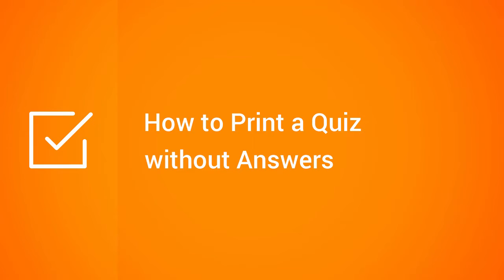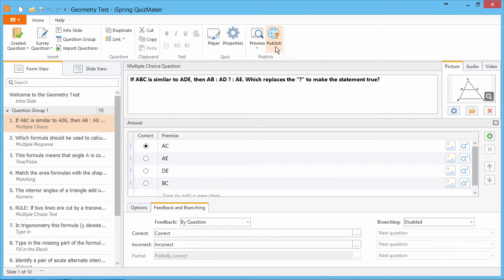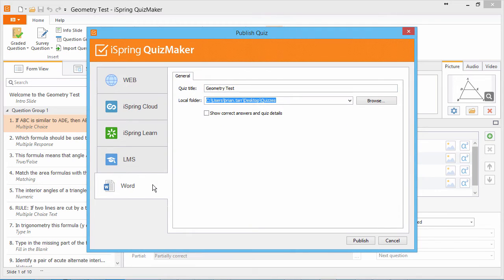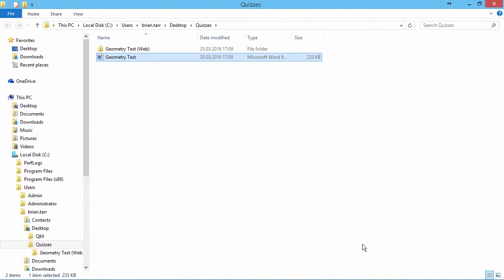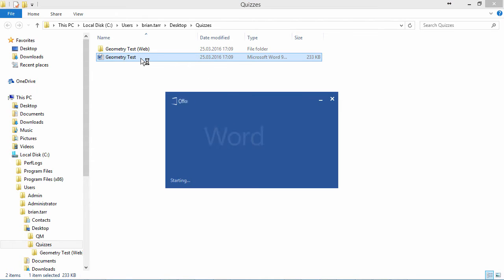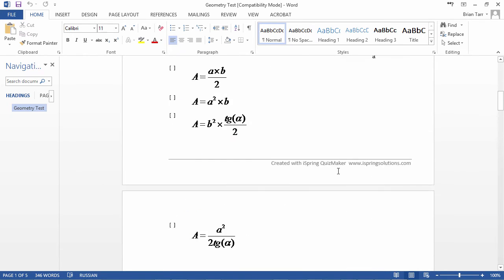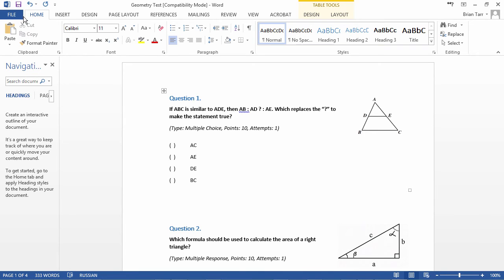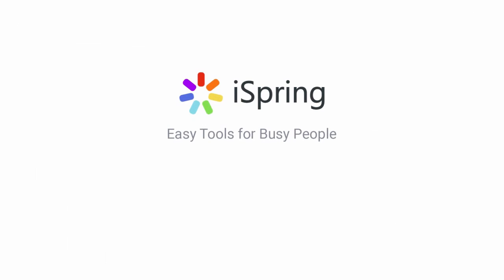How to Print a Quiz without Answers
iSpring QuizMaker is not only good for creating digital quizzes; you can also design a beautiful quiz for printing and handing out to your class. This tutorial shows you how that's done.